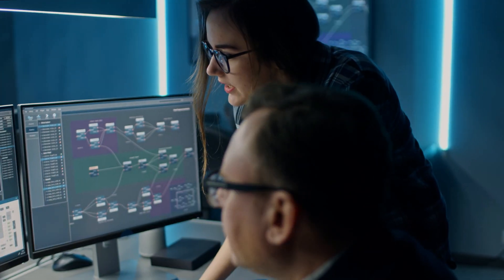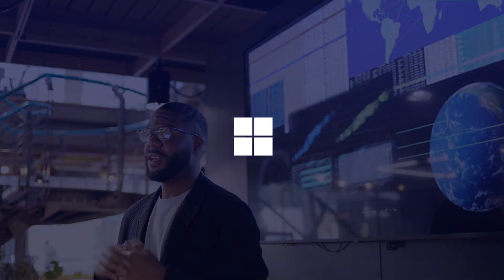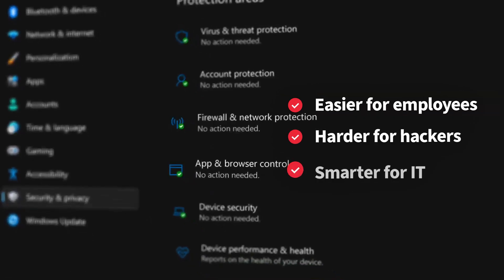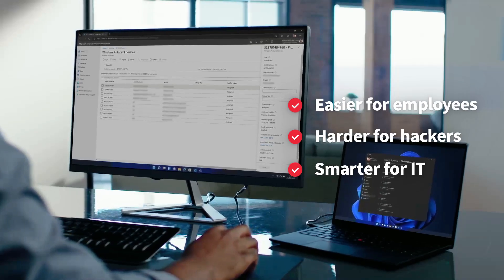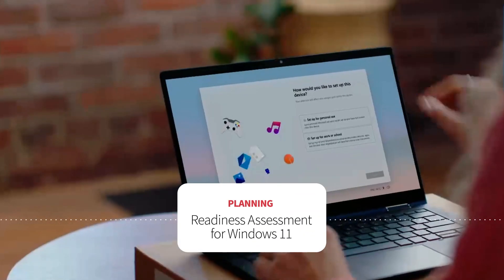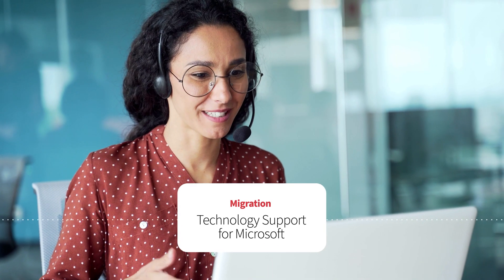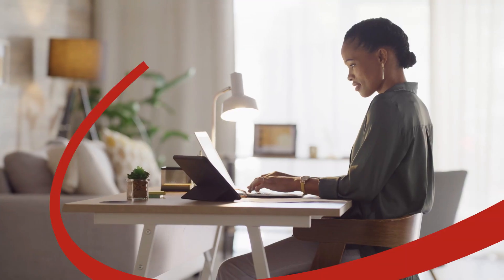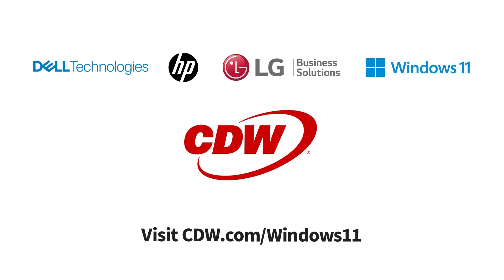Secure, Productive, AI-Ready: Migrate to Windows 11 with CDW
Amazing happens when your technology partner already knows the road ahead. Transform your hybrid work environment with Windows 11's enhanced security, productivity, and AI capabilities. CDW helps you migrate seamlessly - from readiness assessment to device deployment.